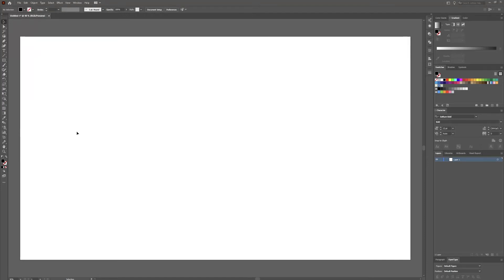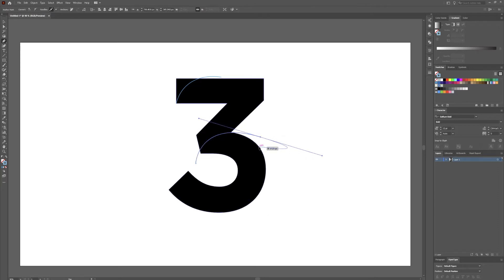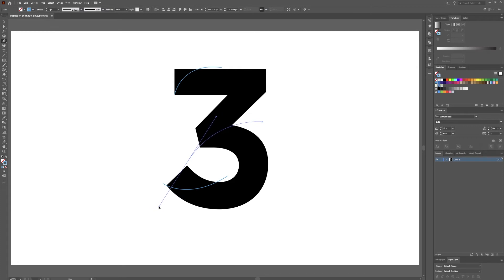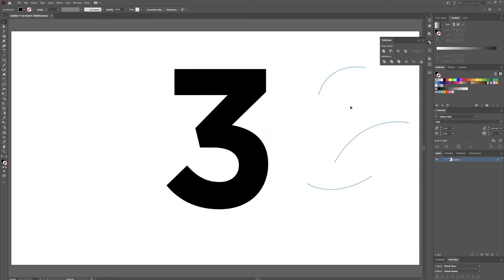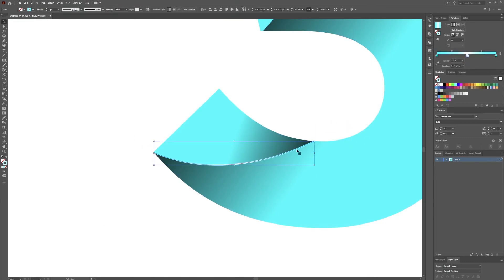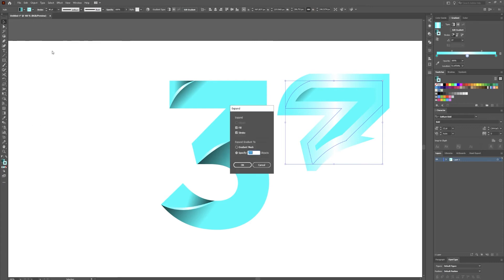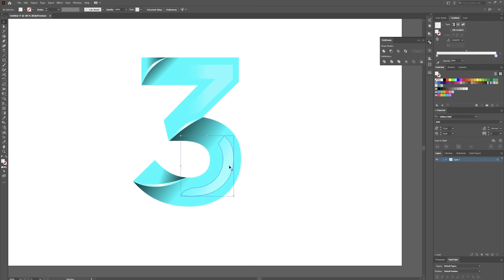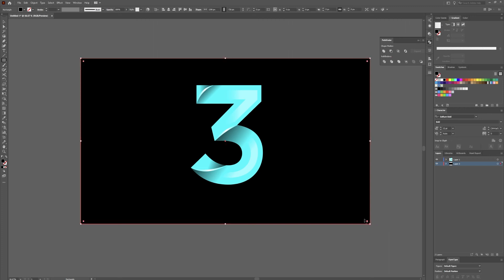How to Make Number 3 Logo in Illustrator (TUTORIAL)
How to make Number 3 Logo in Illustrator tutorial! A tutorial on making the number three logo in Adobe Illustrator. How to create your own design logo in Illustrator. How to design and make a number logo in Adobe Illustrator.